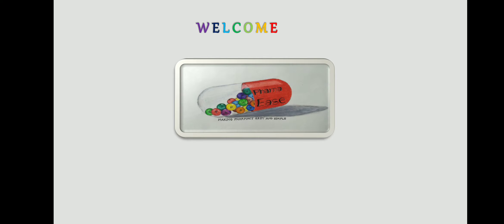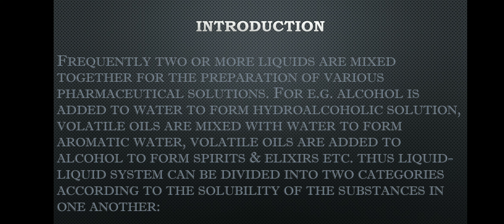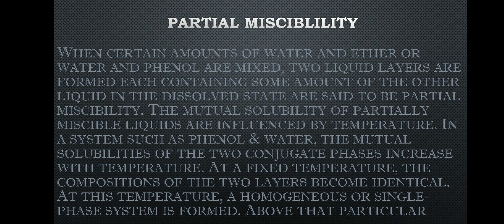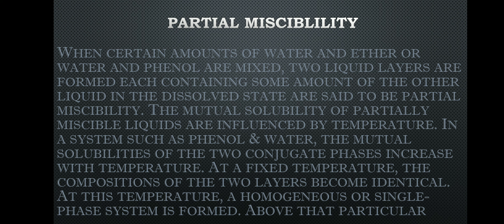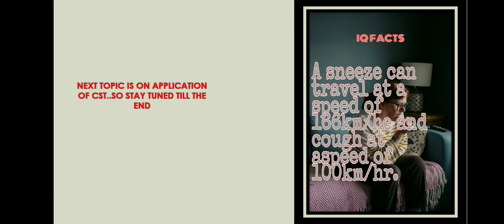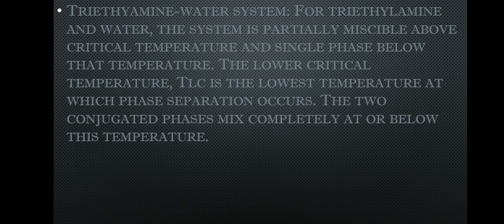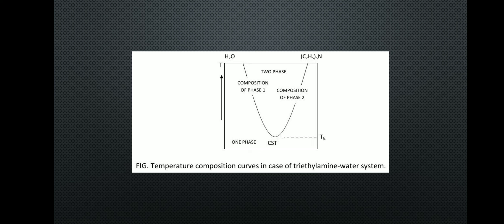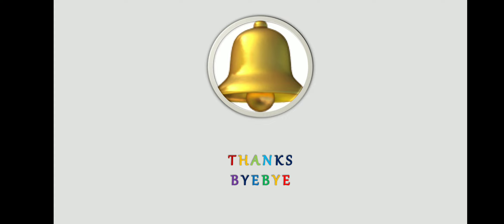SOLUBILITY OF LIQUID IN LIQUID, CRITICAL SOLUTION TEMPERATURE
This video includes details on Solubility of liquid in liquid, Miscibility & Critical Solution temperature or Consolute temperature and it's applications.